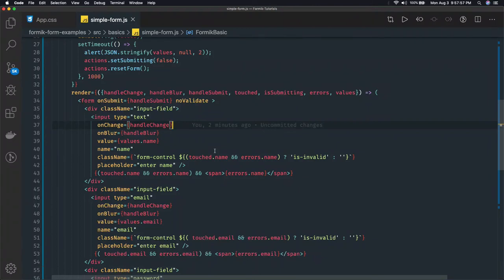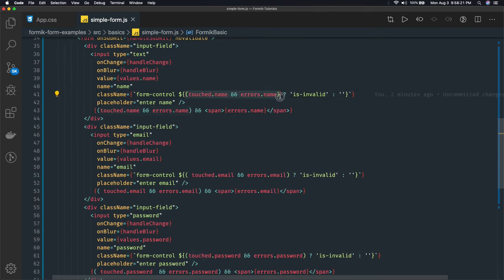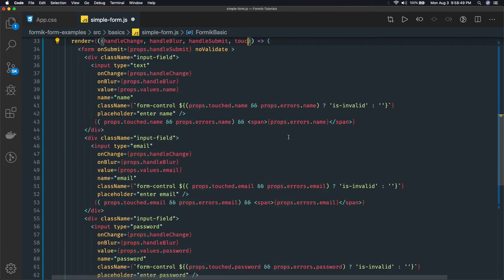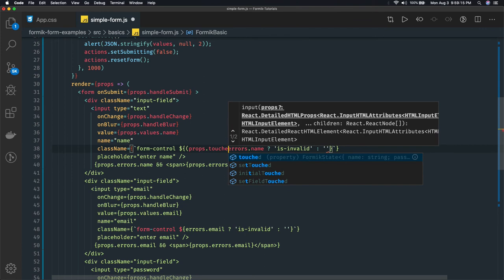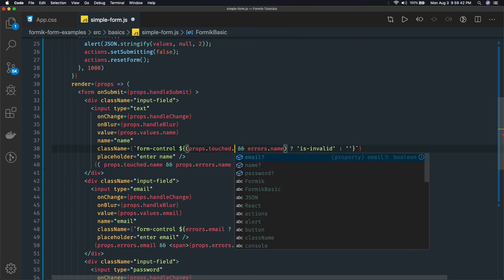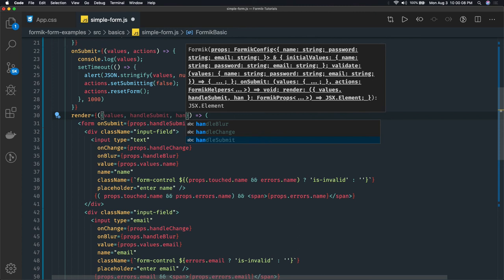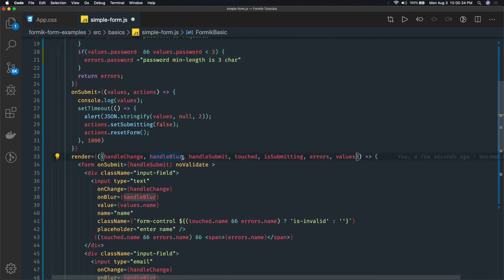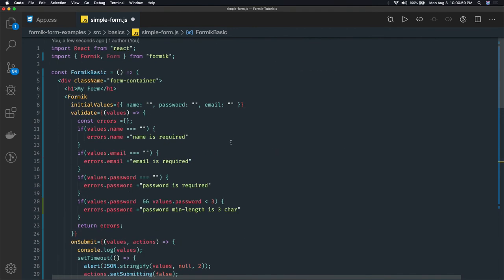React Formik - Touch Property and Validation #06